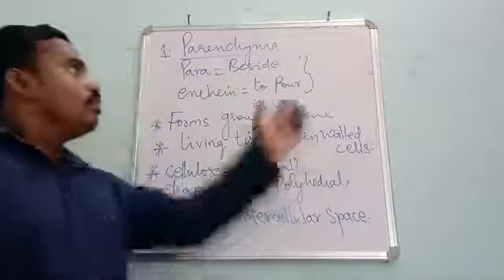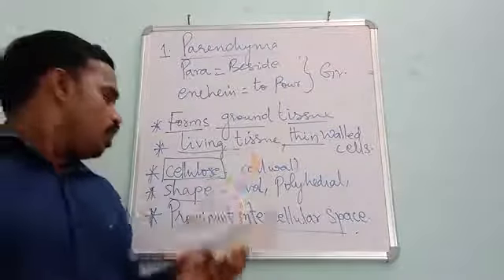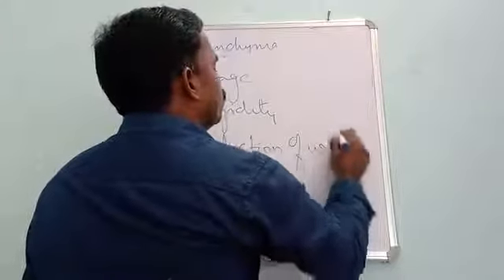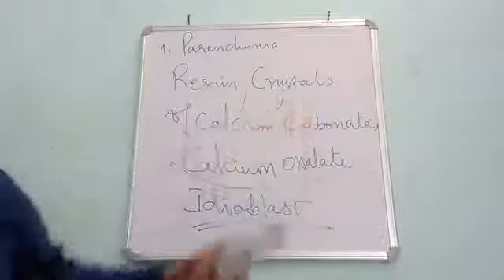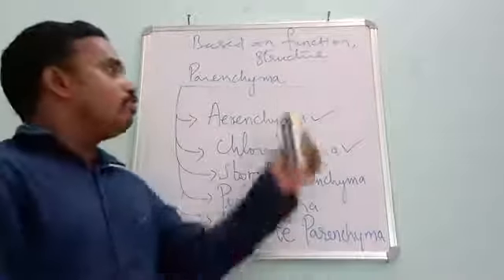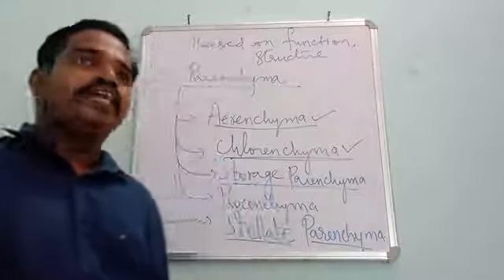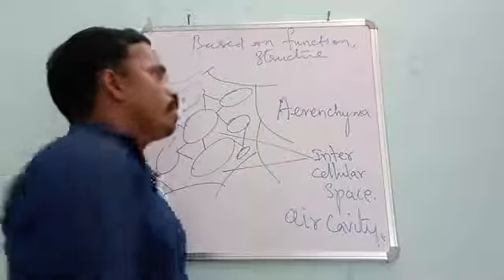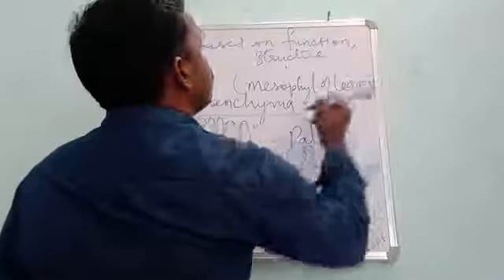Tissue in plant- paranchyma tissue